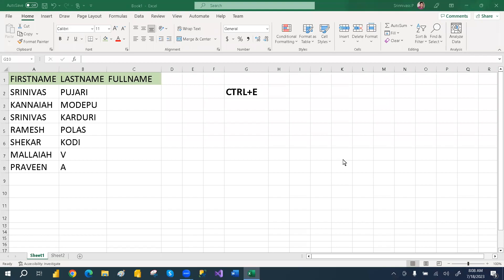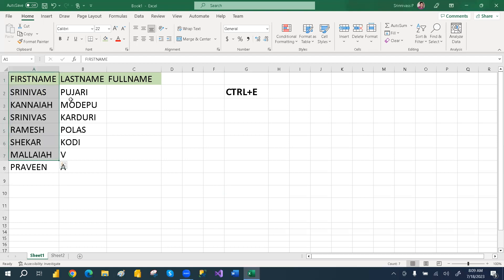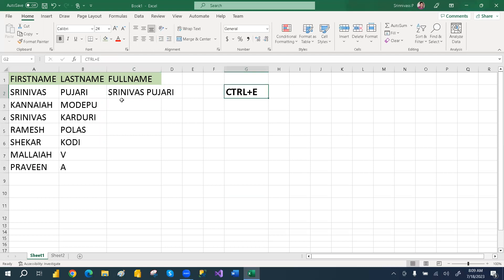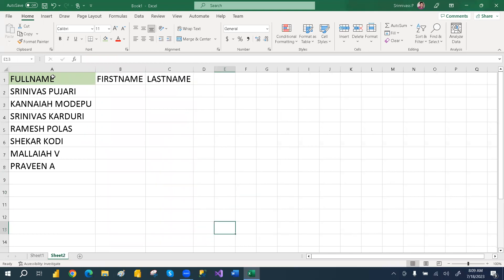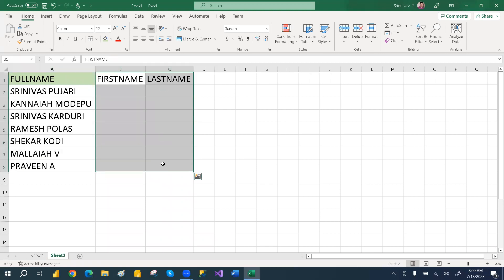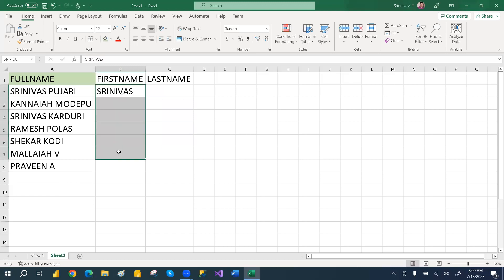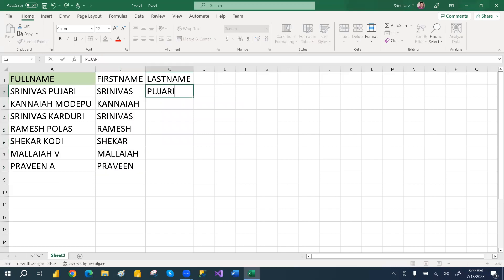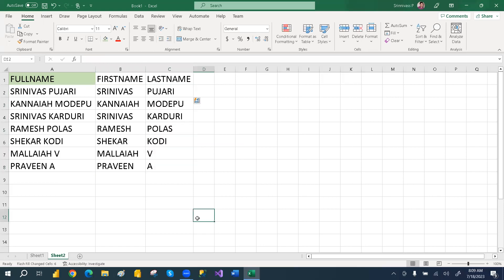excel tip#1 Ctrl +E || Combine and spilt columns using Ctrl +E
Description:
In this Excel tutorial, learn how to supercharge your spreadsheet skills with the Ctrl + E shortcut. Ctrl + E is a powerful keystroke combination that can save you time and effort when working with data in Microsoft Excel.
In this video, we'll cover:
Selecting the entire row with Ctrl + E: Discover how to quickly select the entire row of the active cell using this handy shortcut.
AutoSum with Ctrl + E: Find out how to use Ctrl + E to instantly apply the AutoSum function and get quick totals for your data.
Extending formulas with Ctrl + E: Learn how to extend formulas across rows or columns using Ctrl + E, saving you the hassle of manually copying and pasting.
Mastering Ctrl + E in Excel will streamline your workflow and make you more efficient in handling data. Whether you're a beginner or an experienced Excel user, this tutorial will help you take your skills to the next level.

Timestamps:
0:00 - Introduction
0:30 - Selecting the entire row with Ctrl + E
1:00 - Concatenation with Ctrl + E
1:30 - Spiting formulas with Ctrl + E
1:34 - Conclusion

Note: This is a fictional example. Feel free to modify and customize it based on the actual content and key points of your YouTube video about Ctrl + E in Excel.

Regenerate response